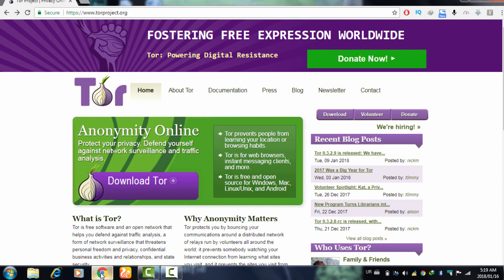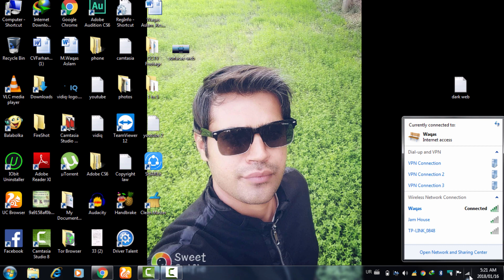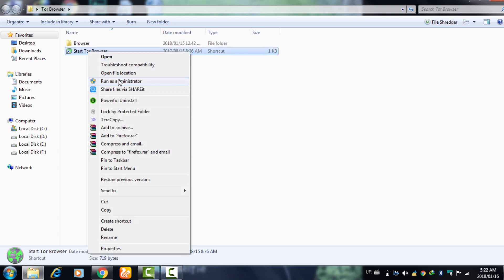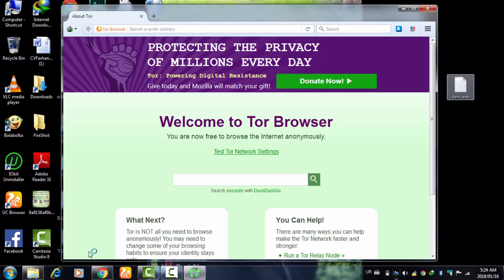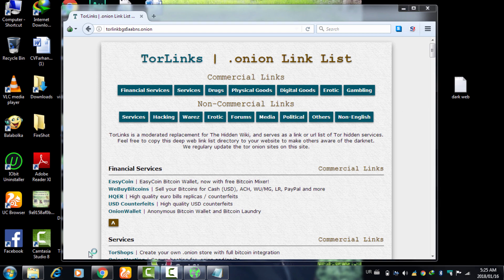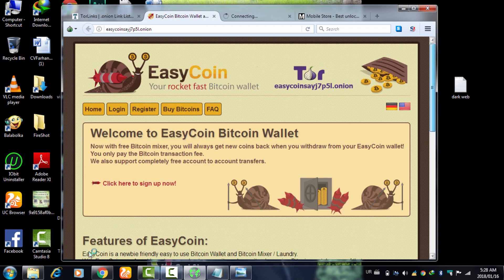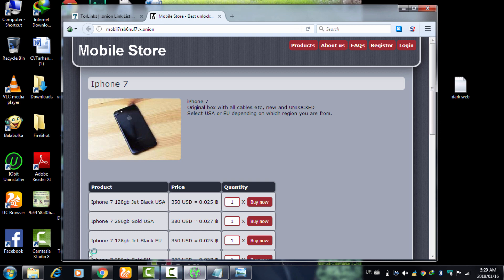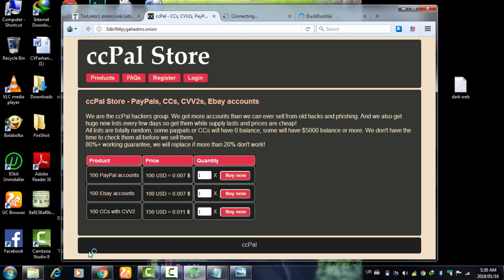How to Browse dark web safely using Tor Browser 2018